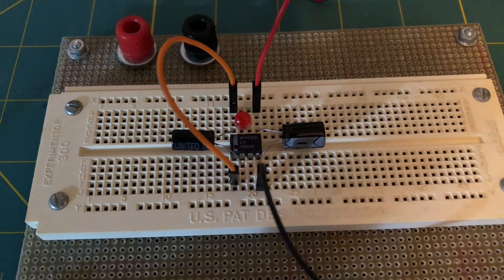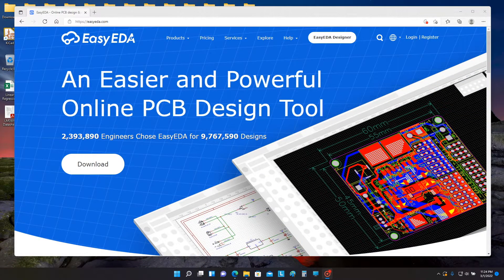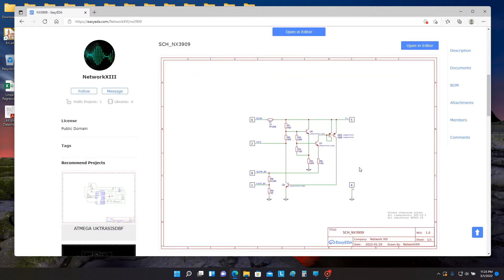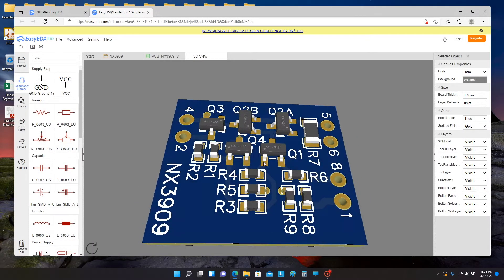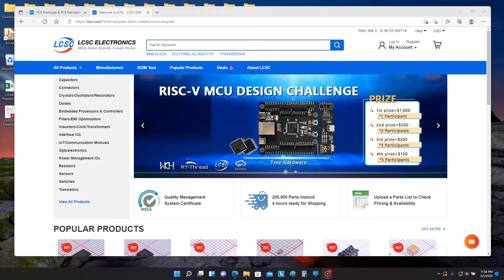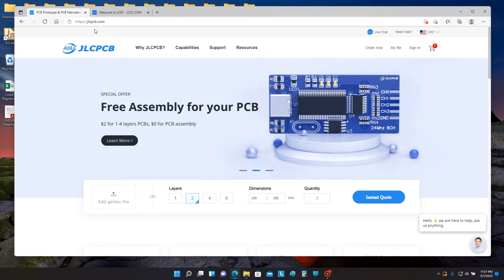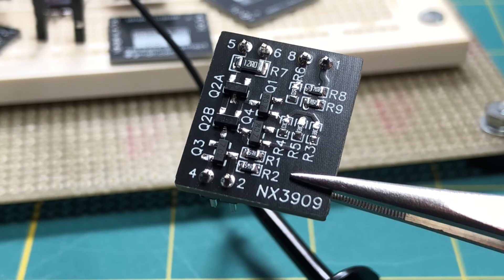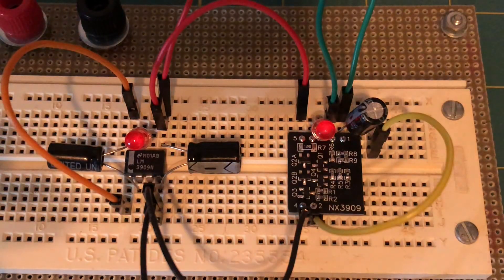The NX3909: A Homebrew LED Flasher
This is the story of how we cloned the classic National Semiconductor LM3909 LED flasher IC, using discrete SMT components mounted on a PCB.